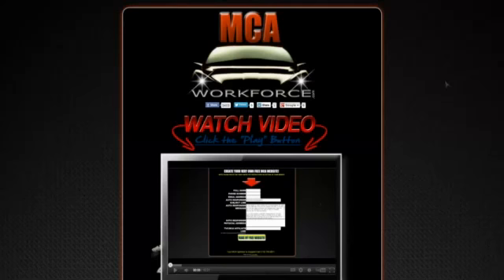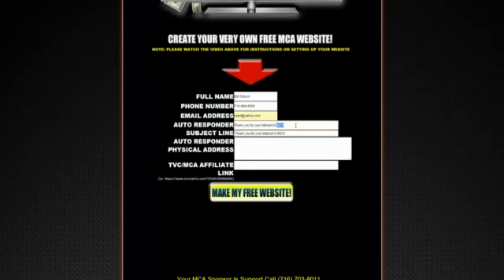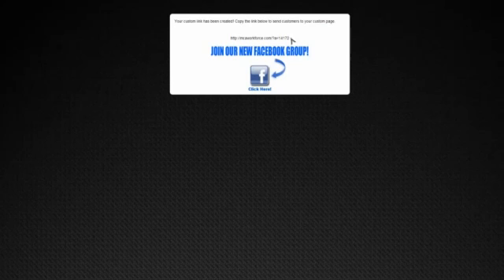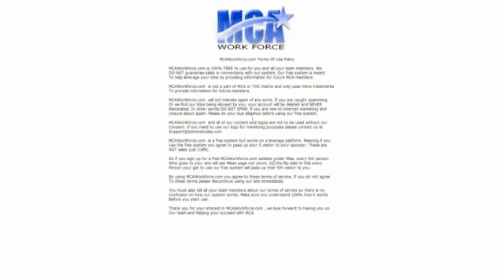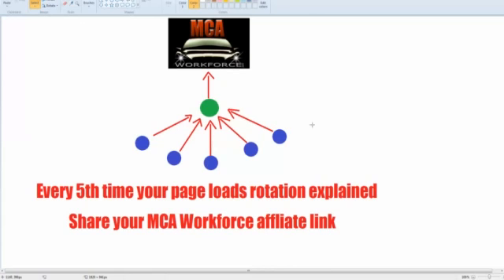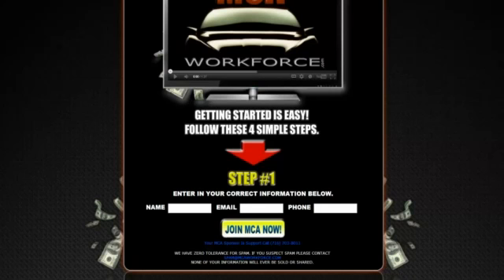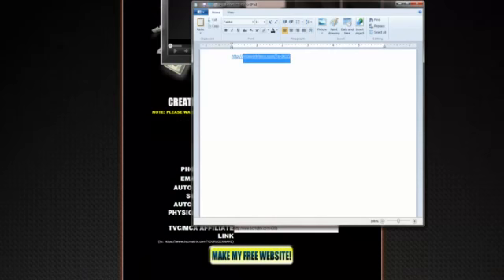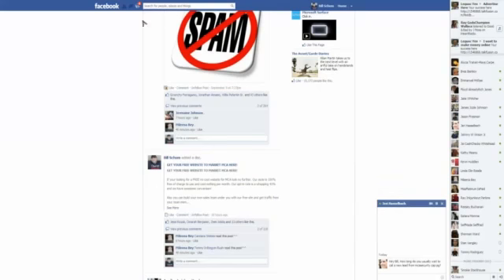Motor Club Of America FREE Lead Capture Page Set Up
Motor Club Of America FREE Lead Capture Page Set Up How to setup your MCA Workforce FREE website